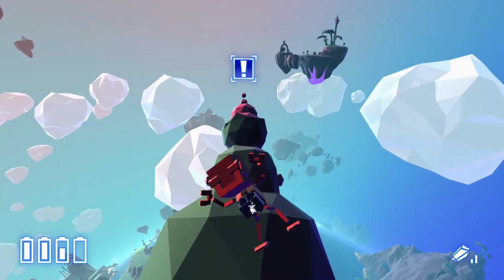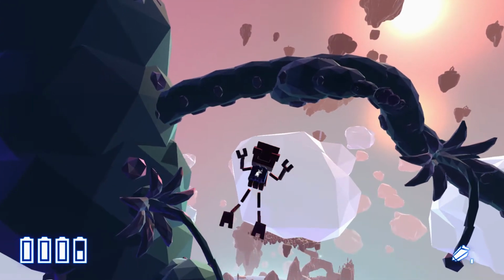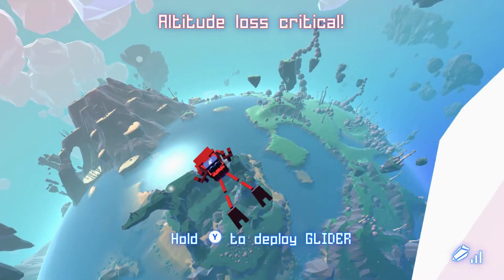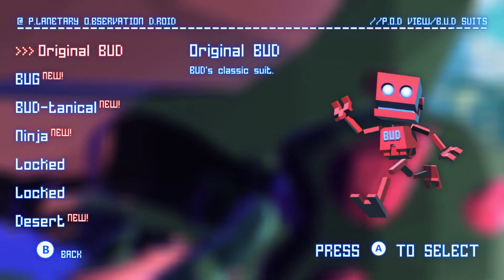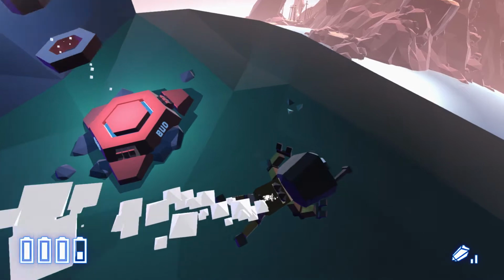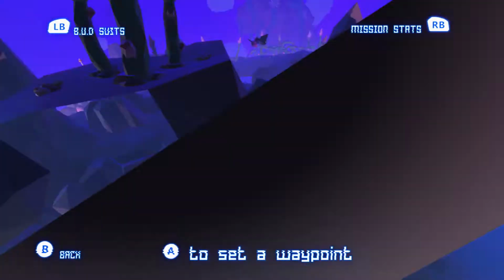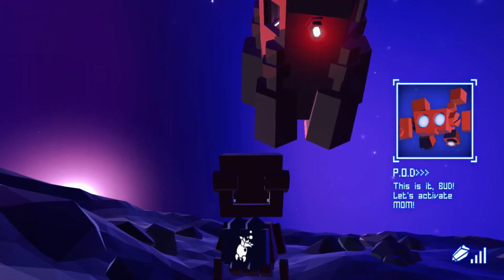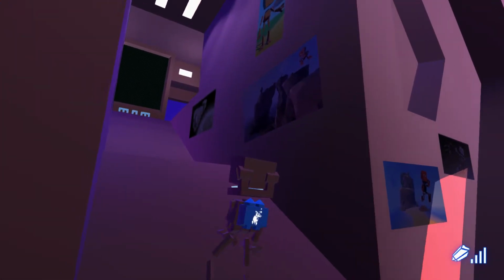I 🧀🧀 THIS GAME AND MAKE IT 🎂🍰 - Grow Up #3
Tell me what you think about this video in the comment section down below!

If you would like to share my YouTube Channel here is an easy link to do so